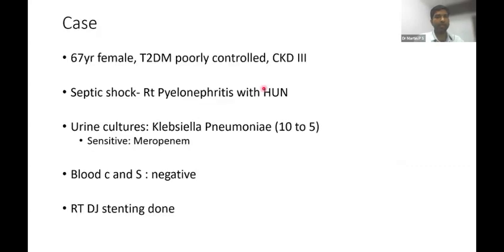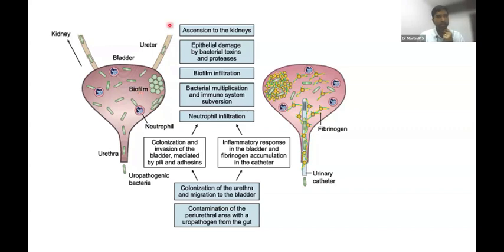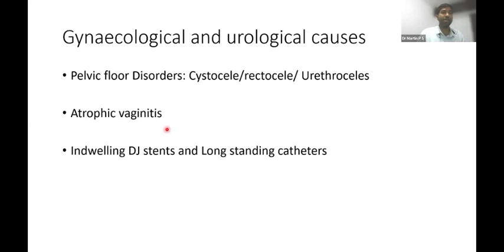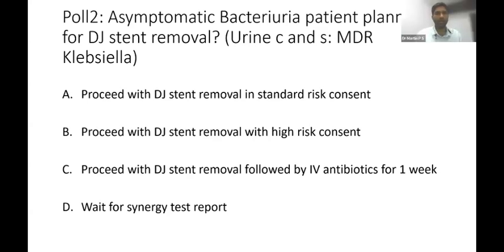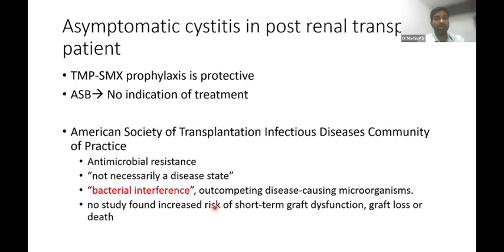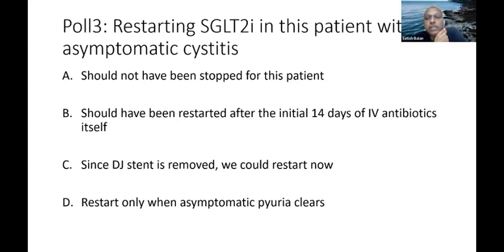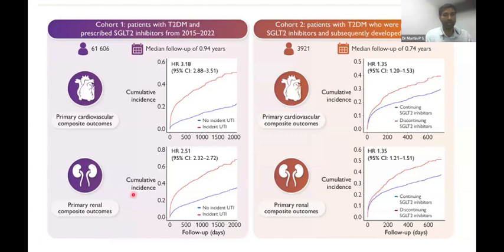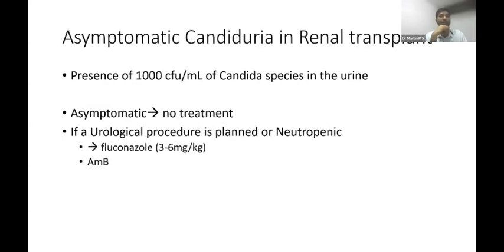Talk on Asymptomatic Cystitis and Sterile Pyuria by Dr.Martin PS